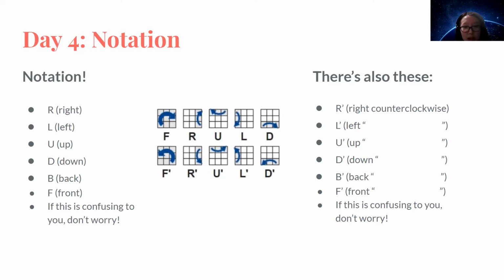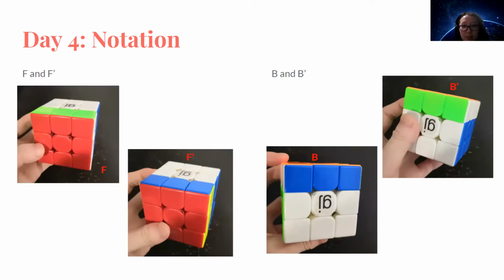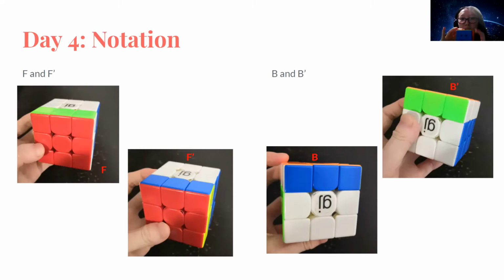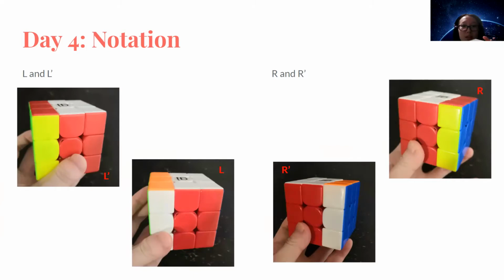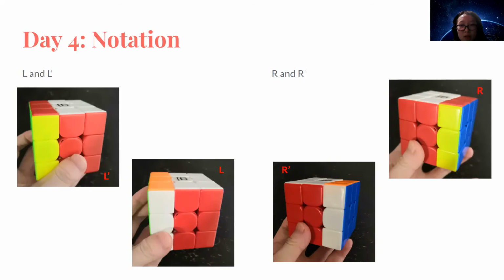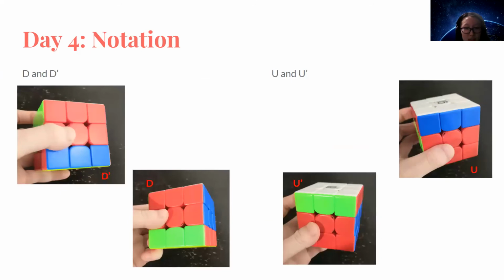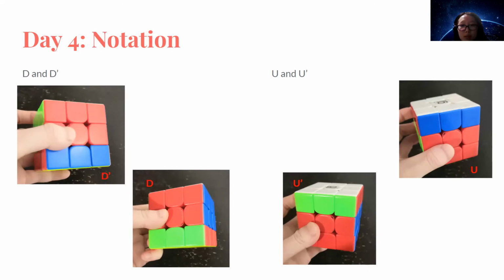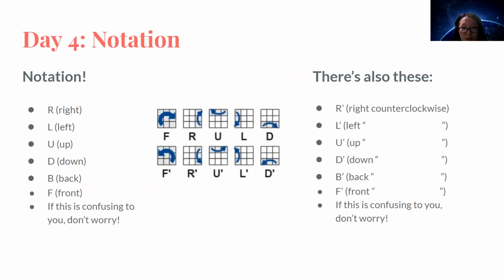Intro to Rubik's Cubes Day 4: Notation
In this video, we are going to be learning to understand the notation of the cube (notation can help with understanding algorithms).